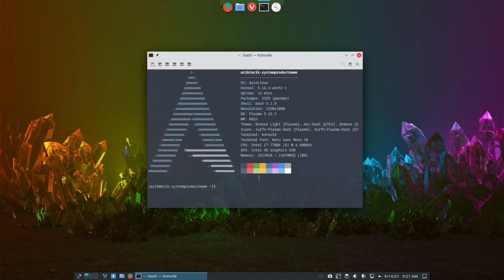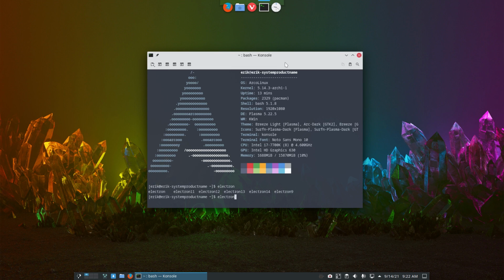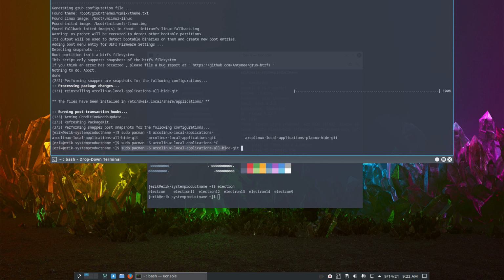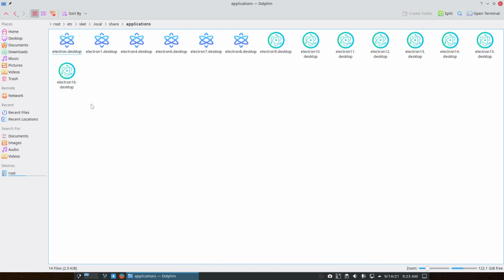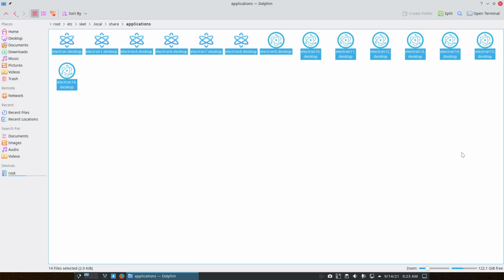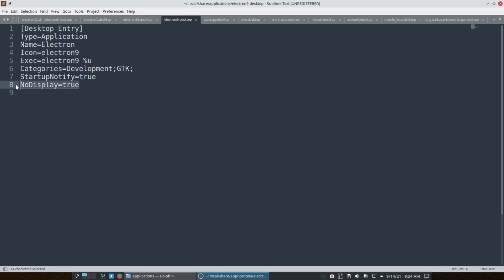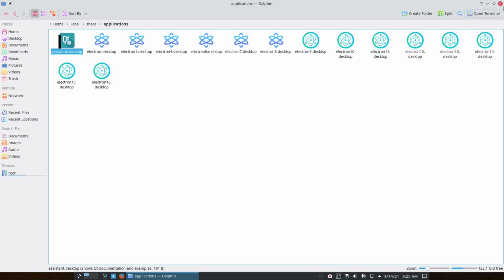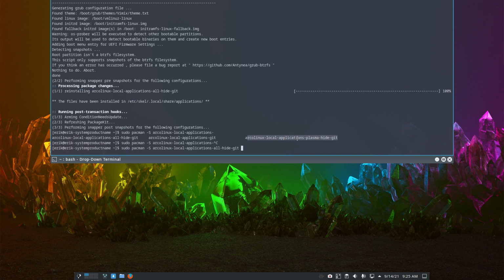ArcoLinux : 2231 How to hide packages from your menu - new package - hide electron as example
sudo pacman -S arcolinux-local-applications-all-hide-git